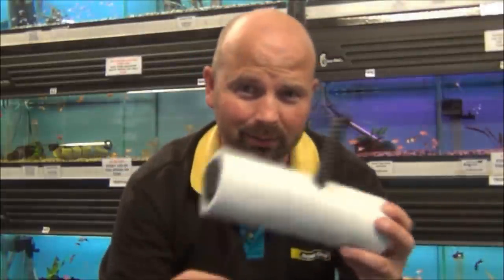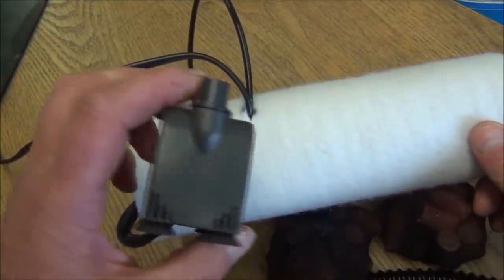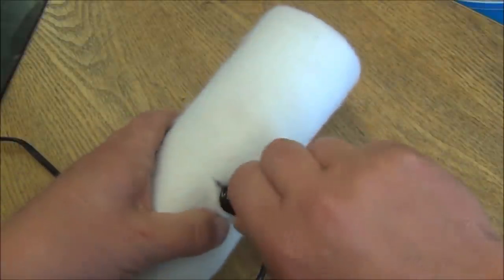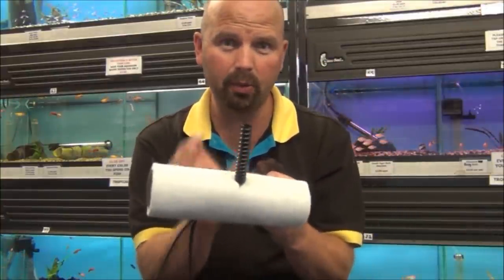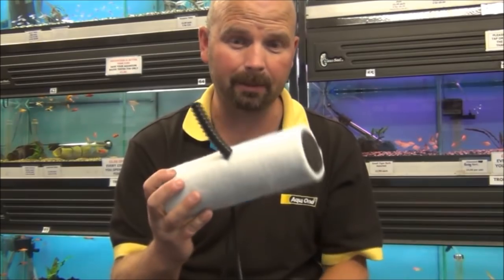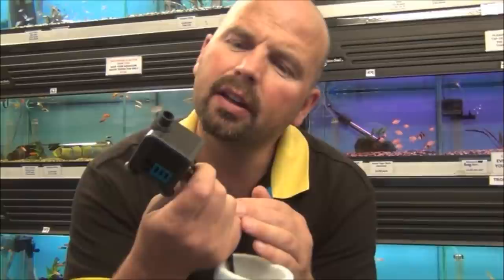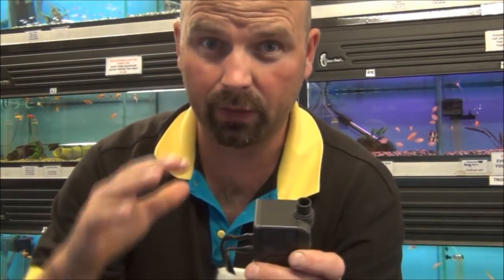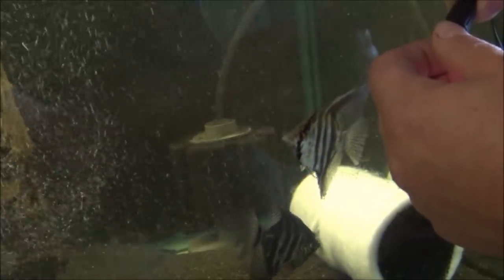BEAT THIS AQUARIUM FILTER!.....GROOVY - DIY AQUARIUM FILTER FROM PONDGURU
If you are in the US you will need a plug in transformer to run the 220v pump
Good mesh bags for media
Frozen food (select type - loads to choose from)
Since coming up with the 'internal moving bed filter' idea and posting videos on Youtube years ago I have been constantly working on new ideas for filters - some worked some didn't but this one is a great one.
Here's another filter idea from Pondguru but this one is aimed at people who breed fish, have fish houses or highly stocked tanks.
Much of the time those multi-tank scenarios rely on foam filters driven by air which can be very noisy and offer limited processing of nitrate so therefore require large regular water changes.
With this design I have managed to create a filter which aerates water silently and has adjustable bubble size.
It offers effective mechanical and biological filtration and will reduce not only ammonia and nitrite but also NITRATE as it uses Biohome Ultimate which supports aerobic and anaerobic bacteria better than any other media.
The filter is washable and you can customise it to offer chemical filtration with addition of carbon or set it to condition the water by swapping out some media for a peat ball if you want lower pH.
The whole outer tube of the filter will attract detritus, algae etc. so will feed fry and shrimps.